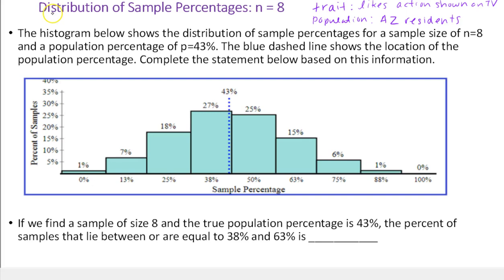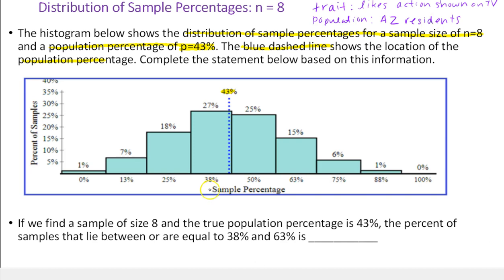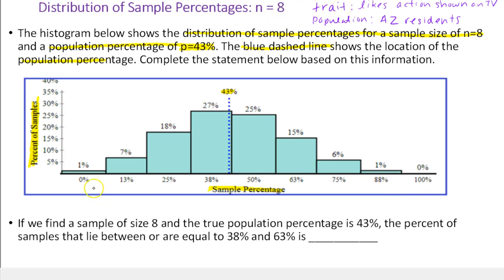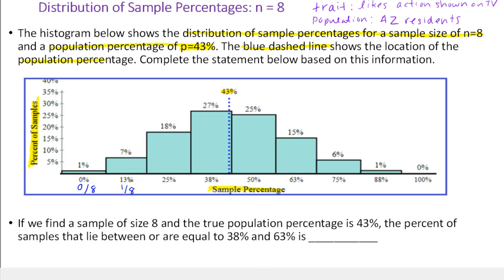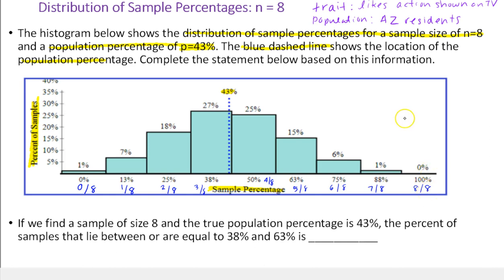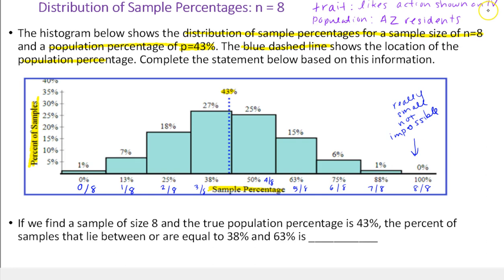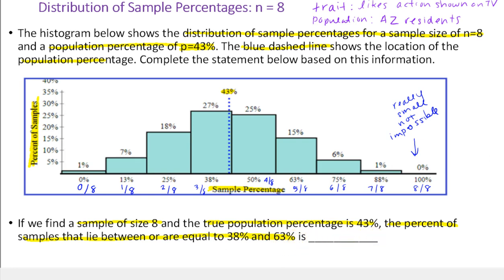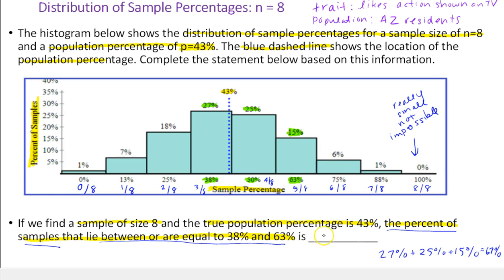MAT 112: Unit 9 Problem 2a